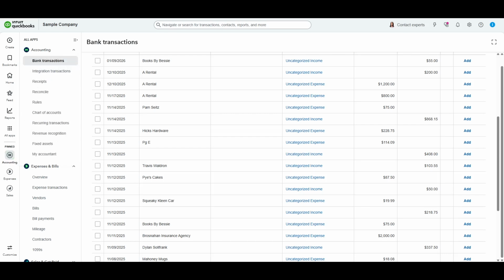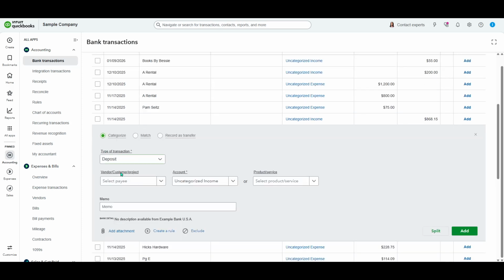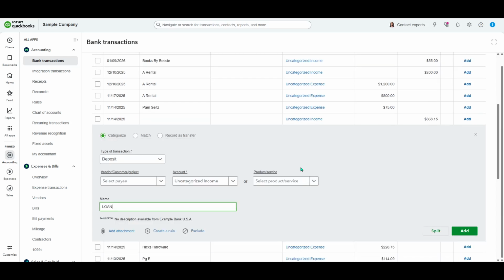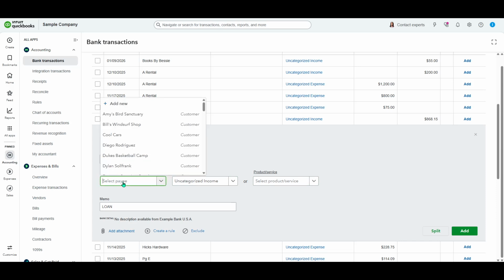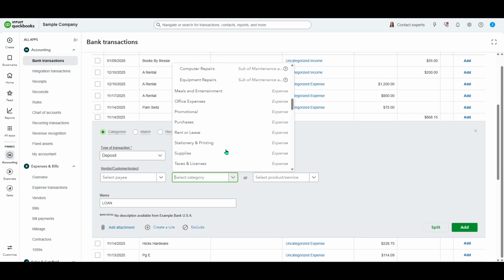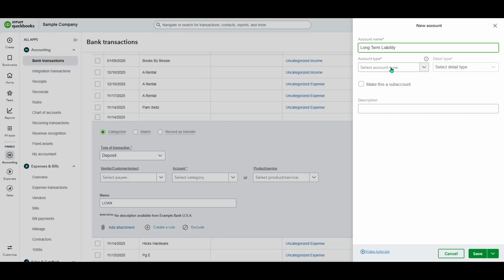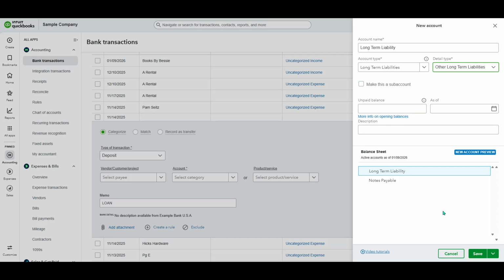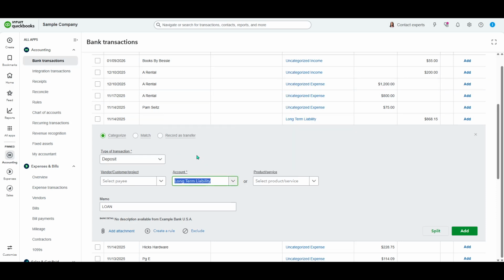How to Record a Loan in QuickBooks Online (New Interface | 2026 Step-by-Step Beginner Tutorial)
Learn how to record a loan in QuickBooks Online using the new interface the correct way! In this 2026 step-by-step beginner tutorial, I’ll show you how to set up loan accounts, record loan deposits, split principal and interest payments, and keep your balance sheet and Profit & Loss accurate. Perfect for beginners, small business owners, and bookkeepers using QuickBooks Online.

how to record a loan in quickbooks online, quickbooks loan recording tutorial 2026, quickbooks online new interface loans, set up loan account quickbooks step by step, record loan payments quickbooks online, principal interest split quickbooks, beginner quickbooks tutorial, small business loans quickbooks, bookkeeping loan accounting, quickbooks online liabilities